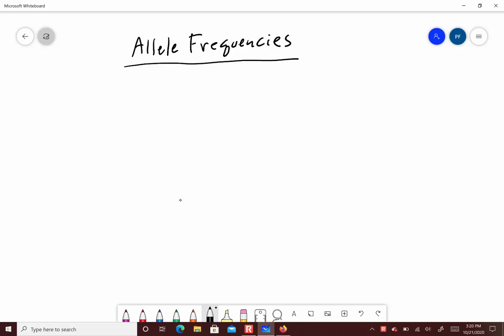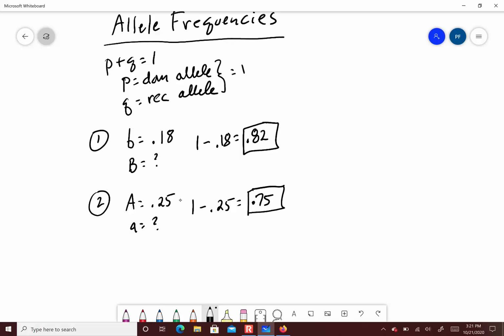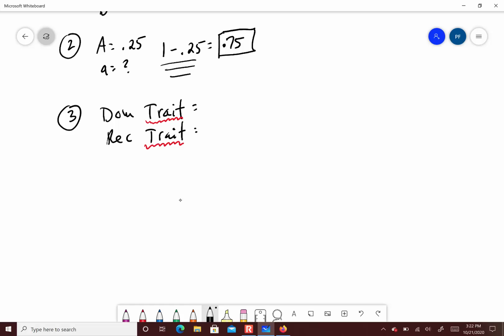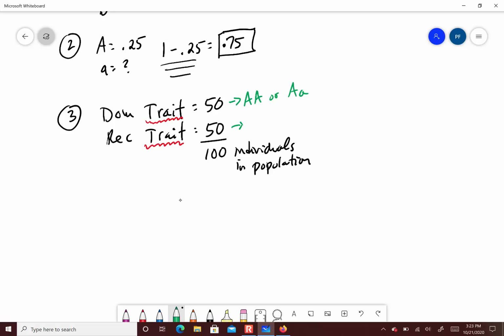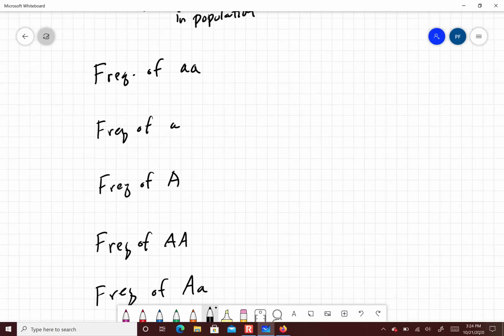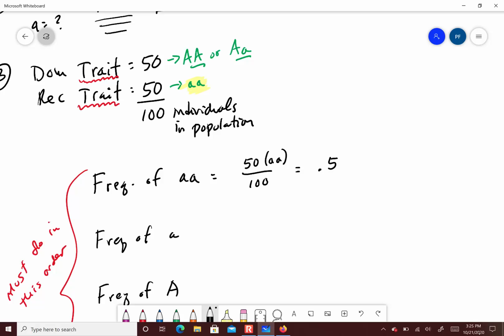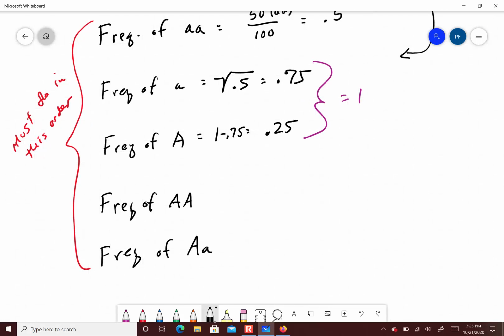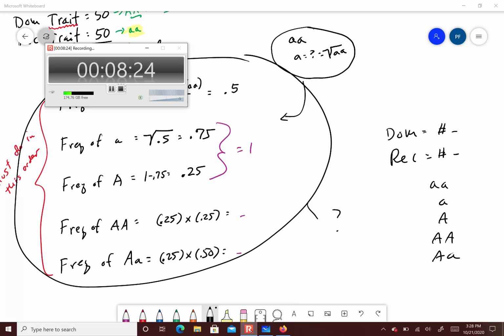Allele Frequencies Lecture Video